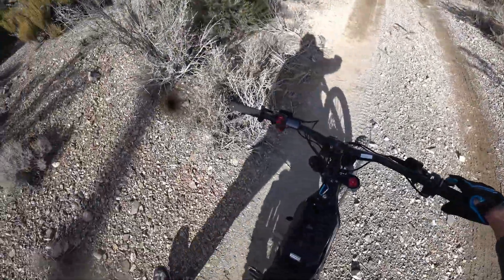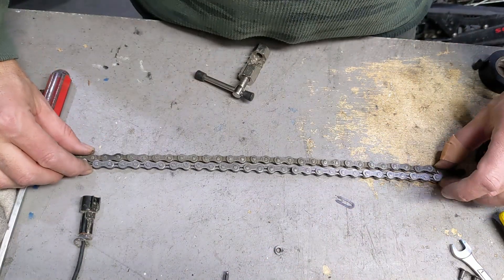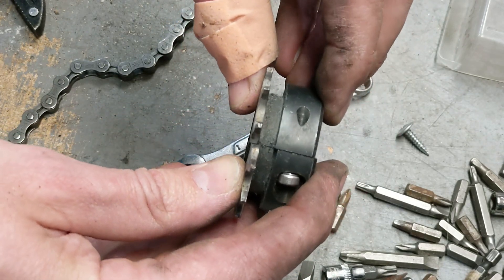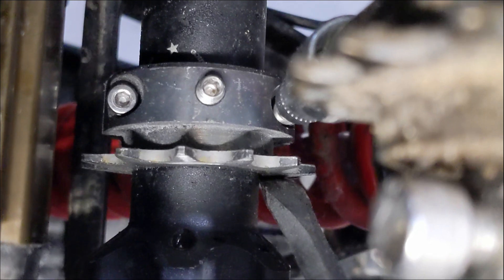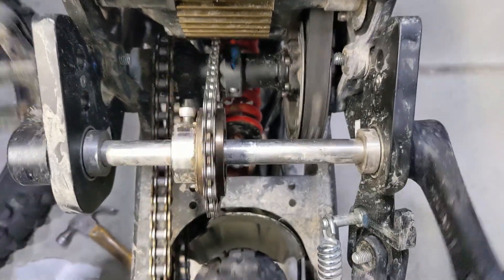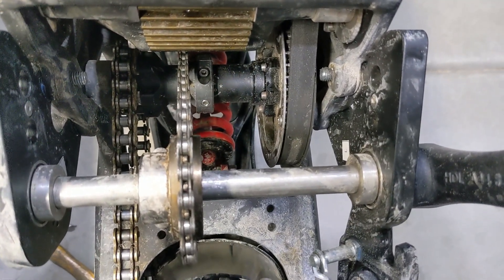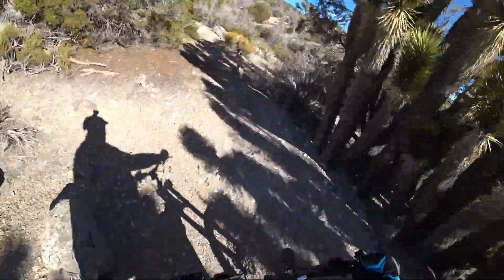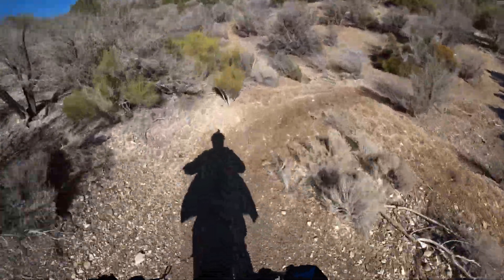Broken Chain First RIDE How to Fix KANIWABA Ver.3 pedal kit Surron Segway Design FLAW!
Exact Product link as seen in this video -